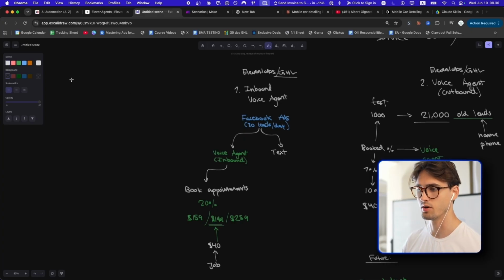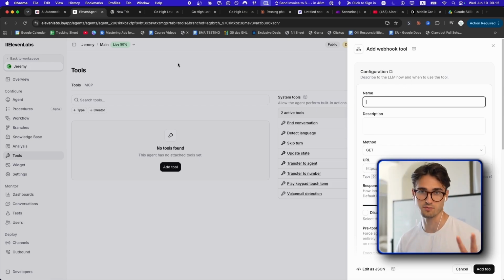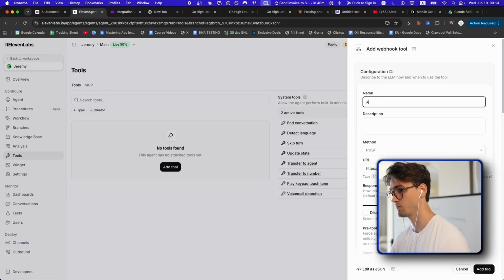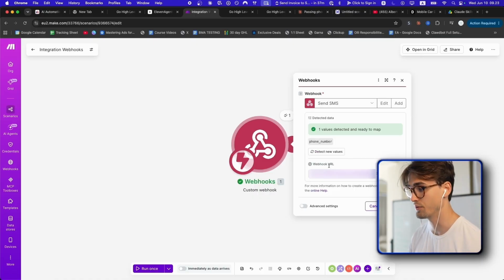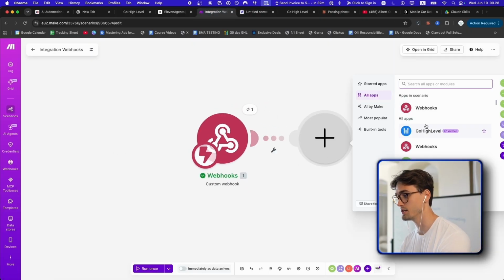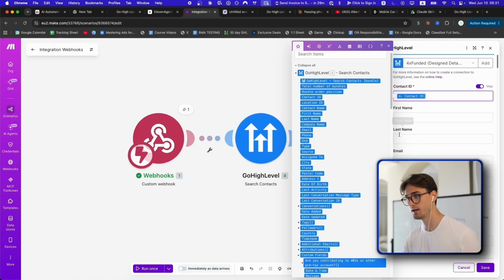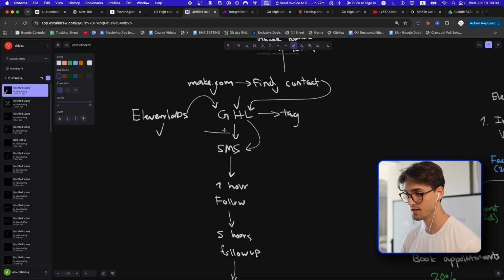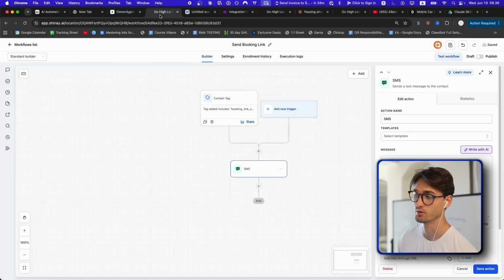Connect ElevenLabs to GoHighLevel (Full Webhook Build)